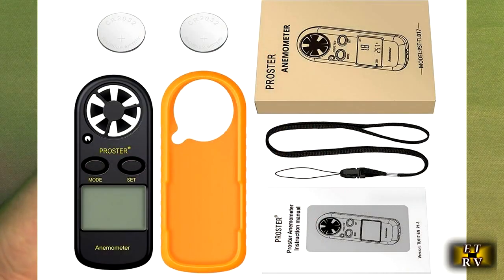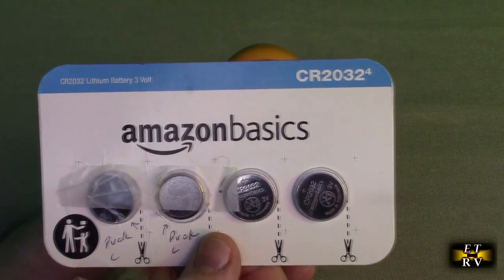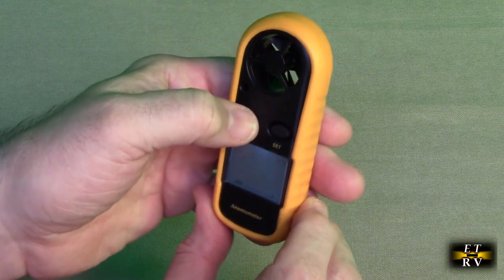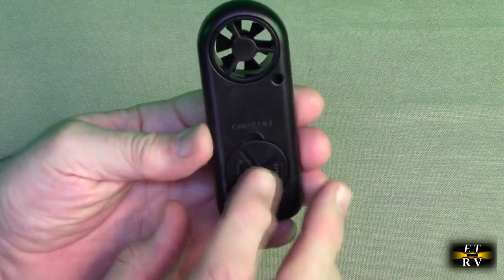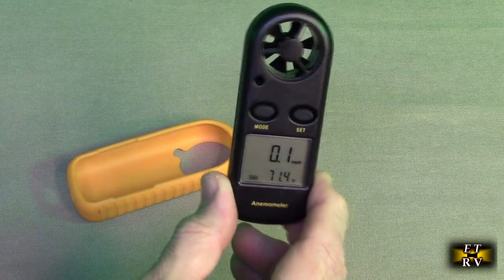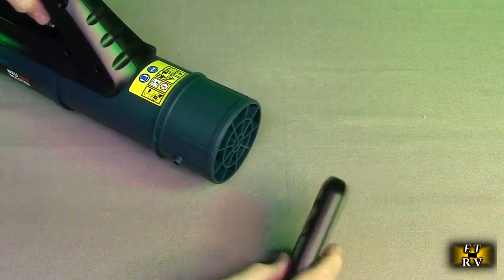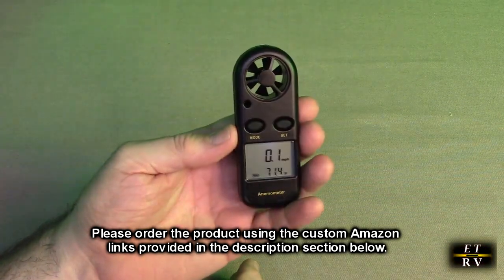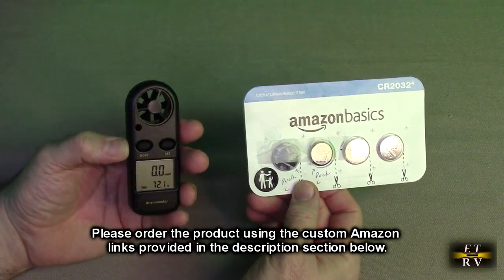Proster Brand Handheld Anemometer Wind Speed Meter and Thermometer with LCD Back light REVIEW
ORDER Proster Brand Handheld Anemometer Wind Speed Meter and Thermometer with LCD Back light

ORDER Amazon Basics 4 Pack CR2032 3 Volt Lithium Coin Cell Battery

    Proster Handheld Anemometer: Design to measure wind temperature, wind speed, air flow meter. Compact & lightweight, easy to carry. Best gift for Windsurfing Kite Flying Sailing Surfing Fishing.
    Wind Speed Gauge: Wind speed in Beaufort wind scale bar graph. High precision pressure sensor. Air Velocity Range: 0-30m/s(Wind speed unit: m/s, Km/h, ft/min, Knots, mph). Current/max/average 3 modes wind speed reading to choose from.
    Wind Temperature Range: -10 - 45℃ (14-113℉); Wind chill indication. Quick response, external thermistor. Operating Temperature: -10~45℃ (14~113F)， Operating Humidity: less than or equal to 90%RH.
    Large easy-to-read LCD display with backlight makes it easier to read in dark conditions. Auto/ Manual Power Off.
    Handheld Anemometer is ideal for outdoor activities, also ideal for education as Wind speed is displayed on a Beaufort wind scale bar graff, as well as in units, while temperature is displayed in ℃/F after taking into account wind chill.